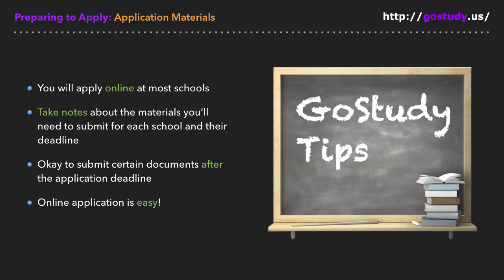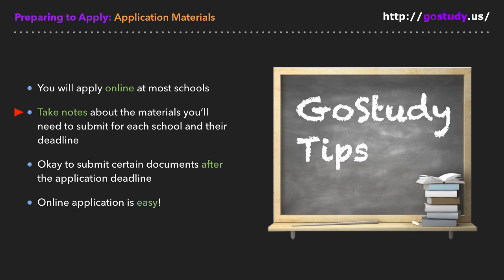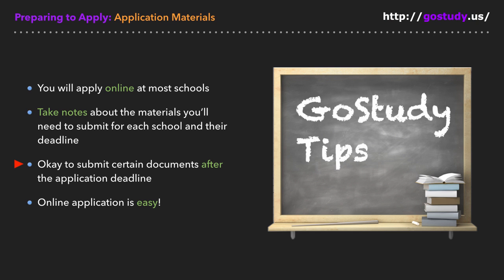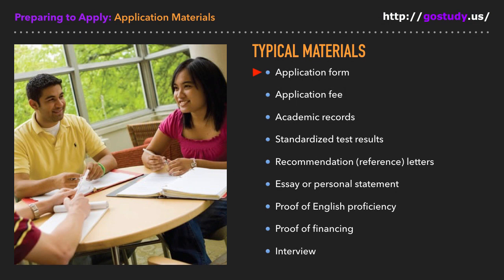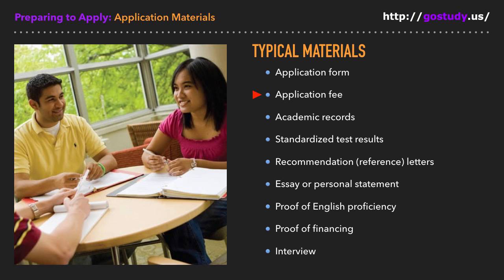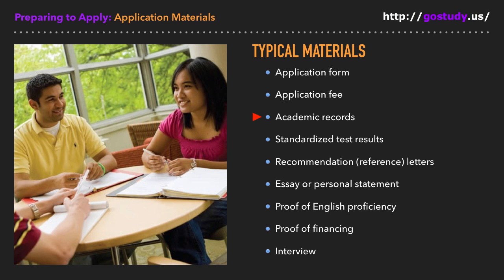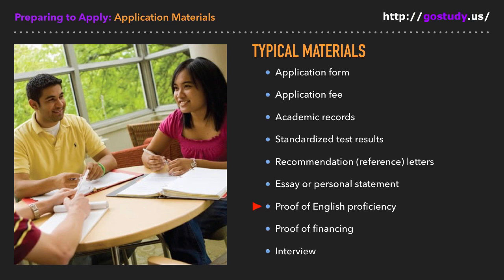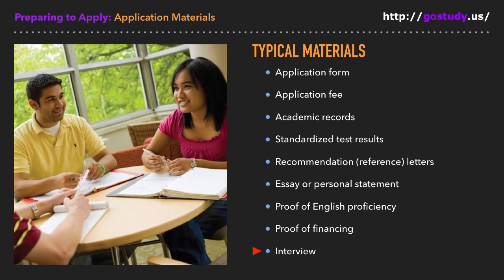Preparing to Apply: Application Materials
In this video, we discuss the different parts of an application.  You might be surprised how many there are, which is why good preparation is key to submitting materials that represent you in the best possible way.

GoStudy lessons are designed for international students seeking admission to U.S colleges and universities. In total, our “Prepare” course includes 40 video lessons with a run time of just under 4 hours and 30 minutes. Together, GoStudy’s courses include everything a prospective student needs to know to successfully apply on their own to a U.S. higher education institution, and prepare for and succeed in their studies. You won’t find as much accurate, timely, and complete information any where else.

The more likes and subscribers we receive, the more videos we will post.

GoStudy is an educational services provider that works with international students who want to complete undergraduate and graduate degrees in the United States. Our team of advising and editing professionals have extensive experience, are easy to talk to, and love helping students realize their educational dreams. Visit us online for more information.